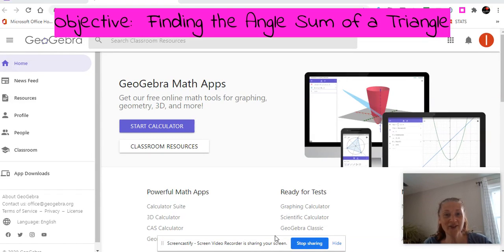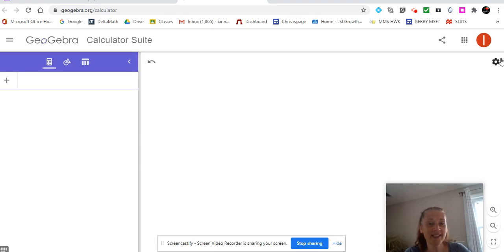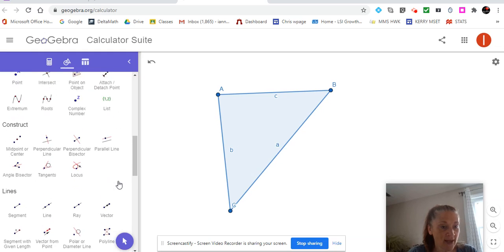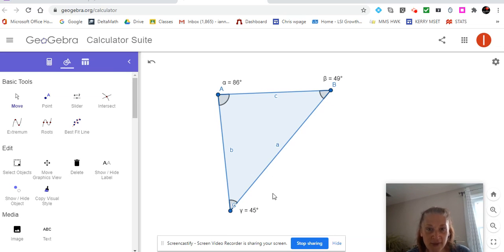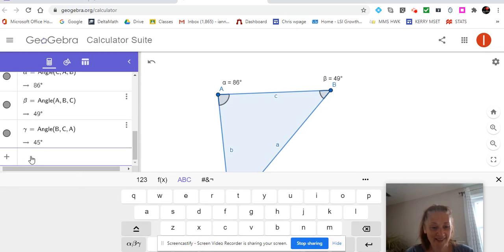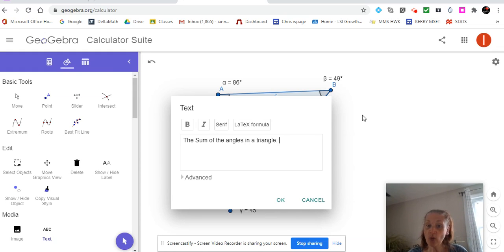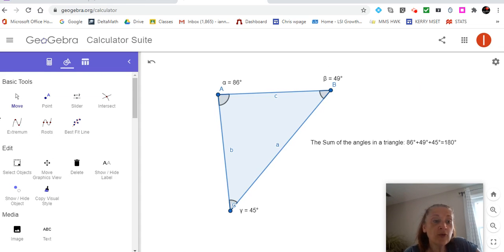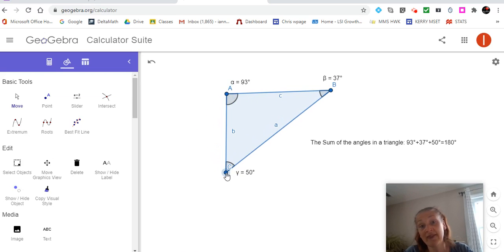Angle Sum in a triangle using georgebra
Using Geogebra.org to show that the sum of the angles in any triangle is 180 degrees.